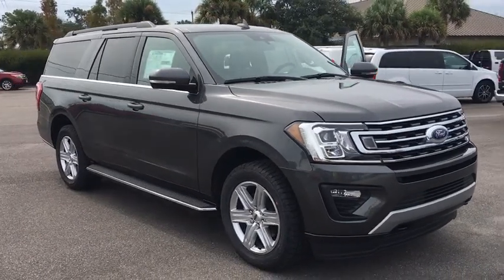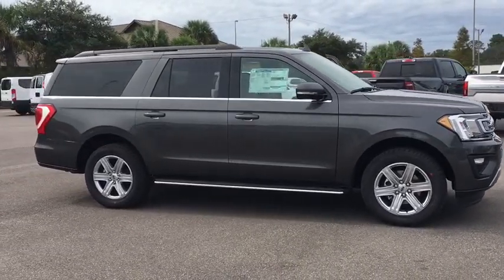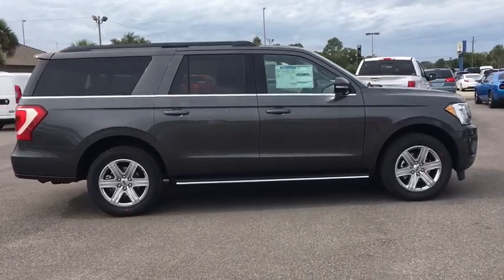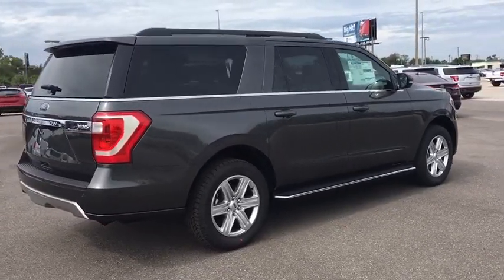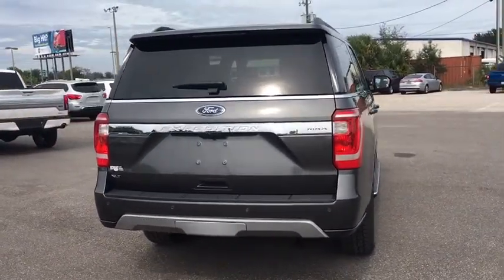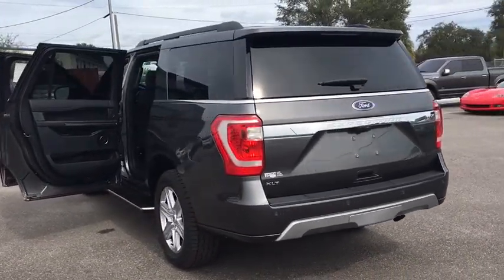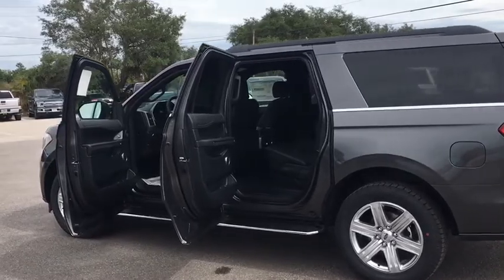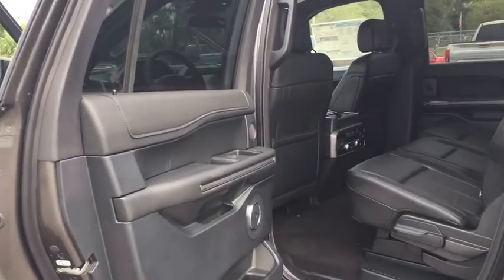2019 Ford Expedition Max Lakeland, Lake Wales, Winter Haven, Kissimmee, Sebring, FL 94180002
Magnetic New 2019 Ford Expedition Max available in Lakeland, Florida at Weikert Ford. Servicing the Lake Wales, Winter Haven, Kissimmee, Sebring, FL area.
2019 Ford Expedition Max XLT - Stock#: 94180002 - VIN#: 1FMJK1JT8KEA80002

Weikert Ford
21399 US-27

Recent Arrival! $9,000 off MSRP!